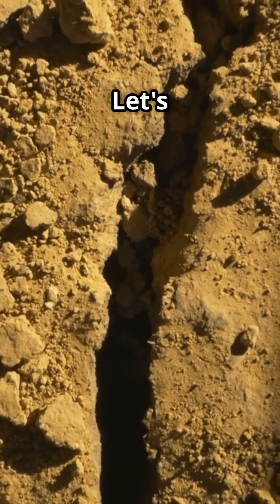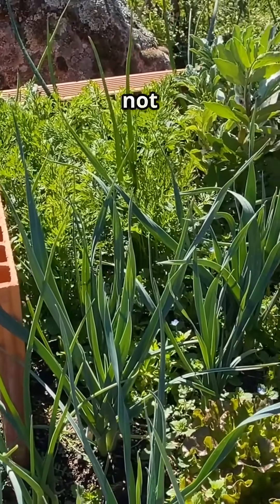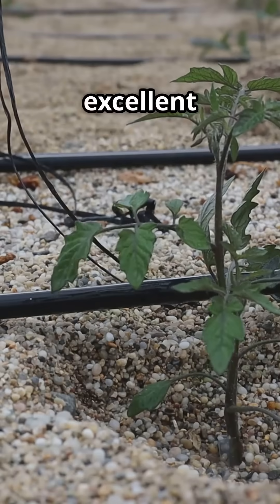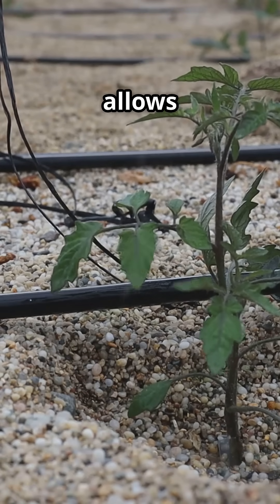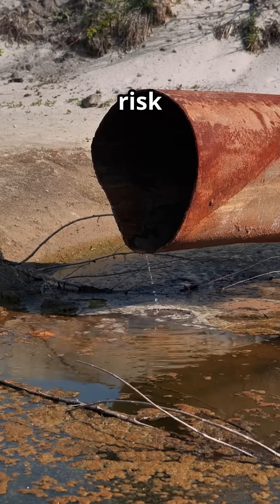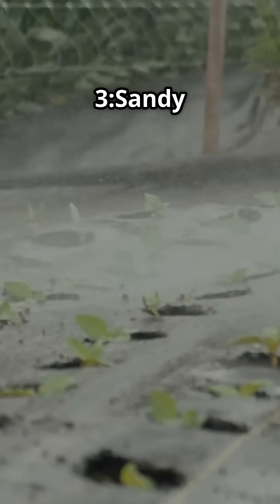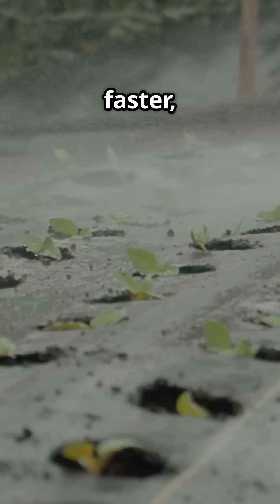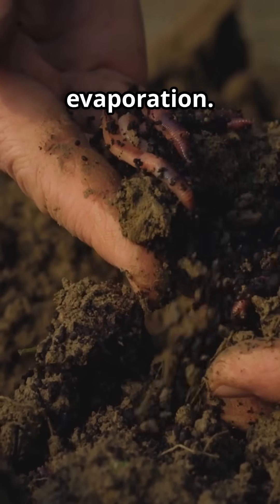Series 2: Soil Myths Busted-Don’t Judge the Sandy Soil#shortsfeed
Sandy Soils are very useful, let's find out how@Bhūmify-t1e